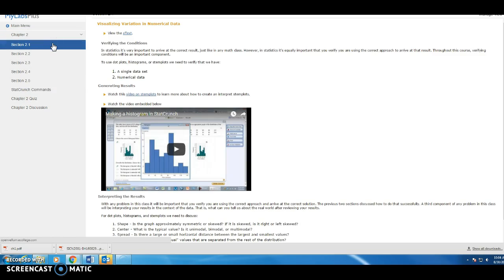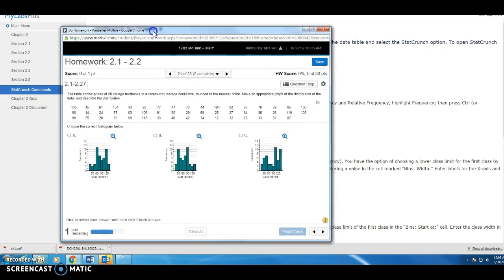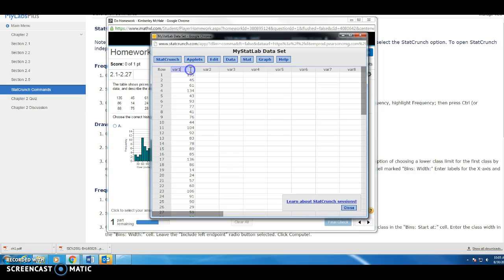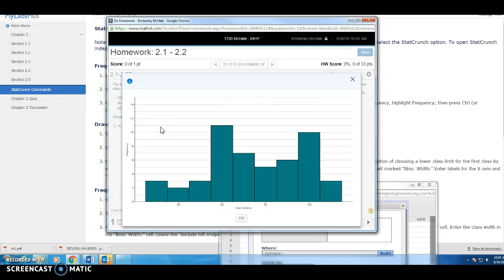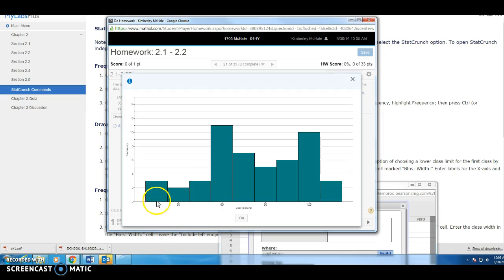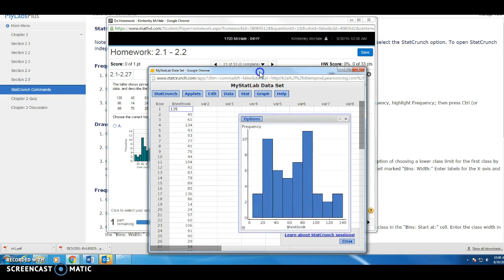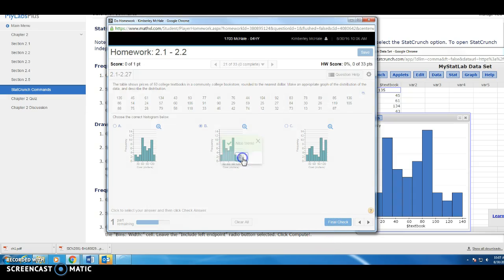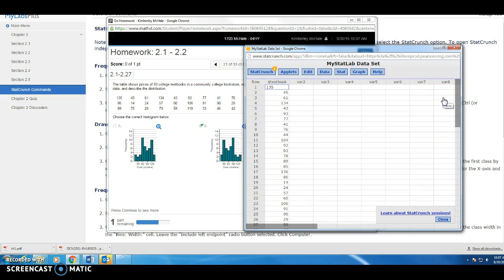Histogram in StatCrunch